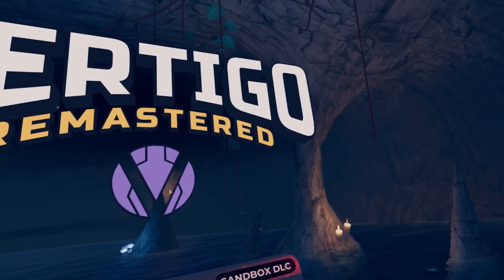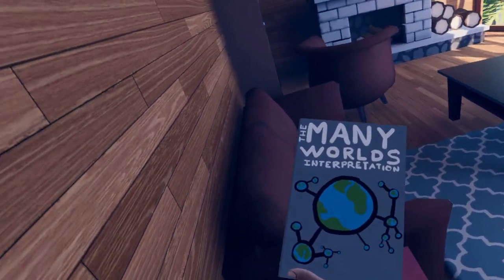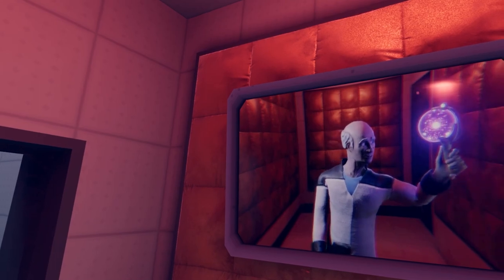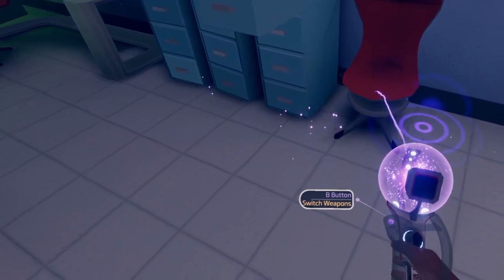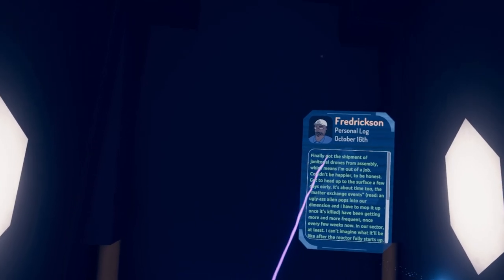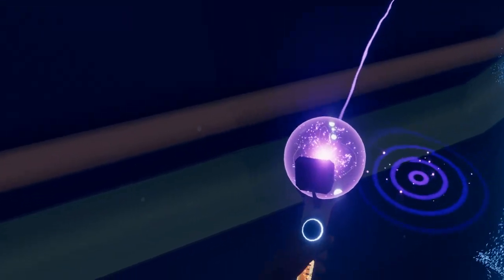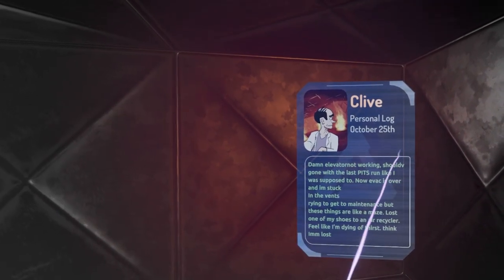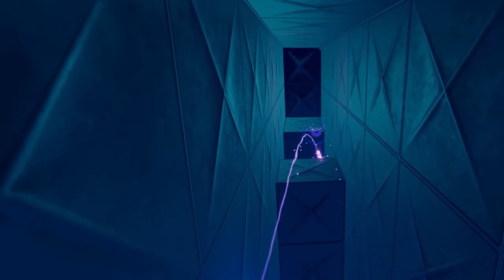It's Weird And I Love It! | Vertigo Remastered VR on Valve Index - Part 1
In preparation for the upcoming sequel, let's jump into the weird and wonderful Vertigo Remastered!

Huge thanks to Indy for gifting this to me!

If you think you might enjoy Vertigo Remastered you can find it